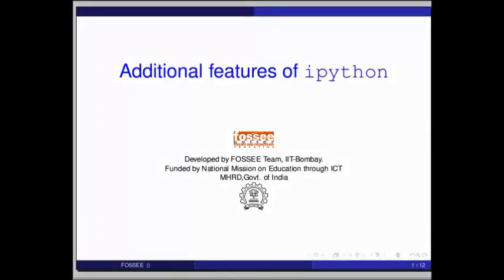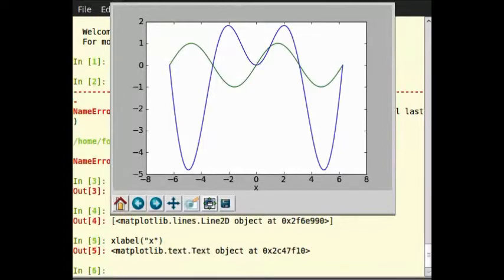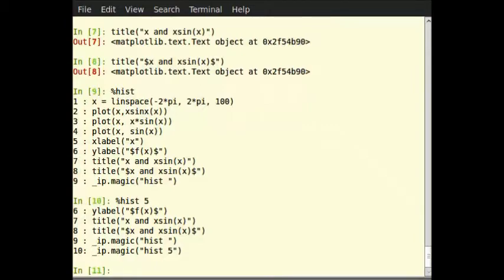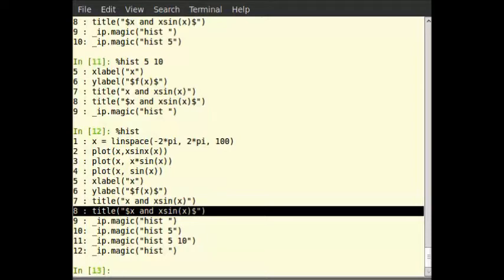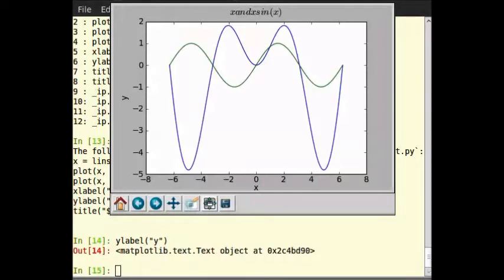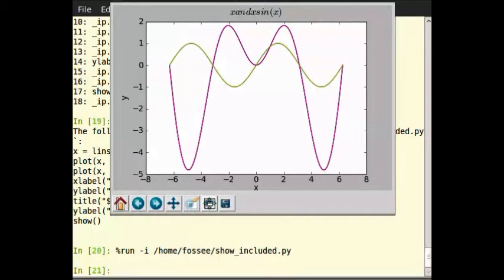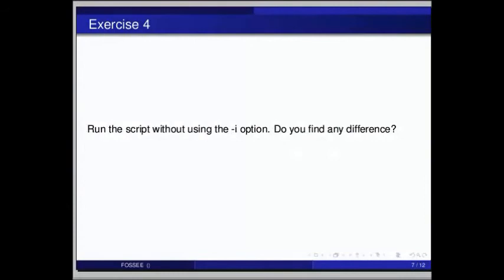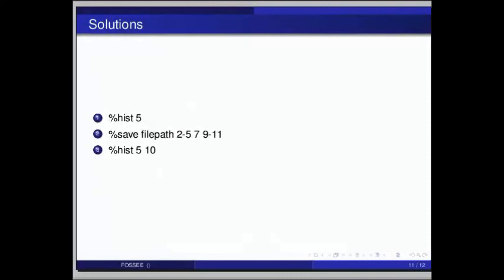1.6 additional features of ipython